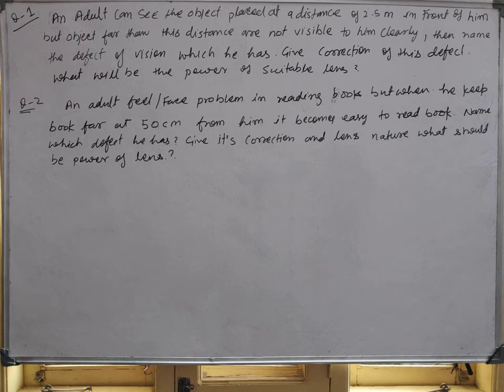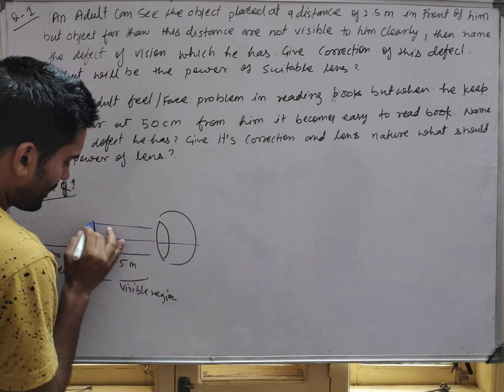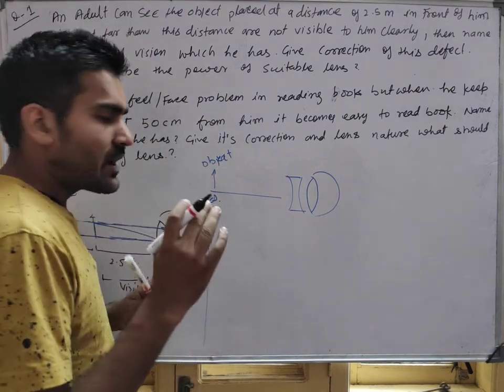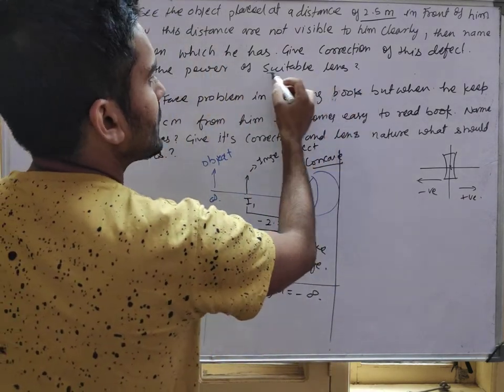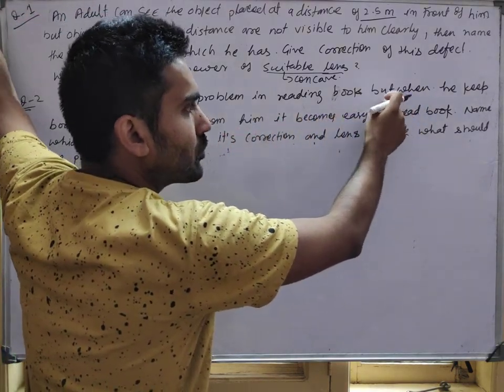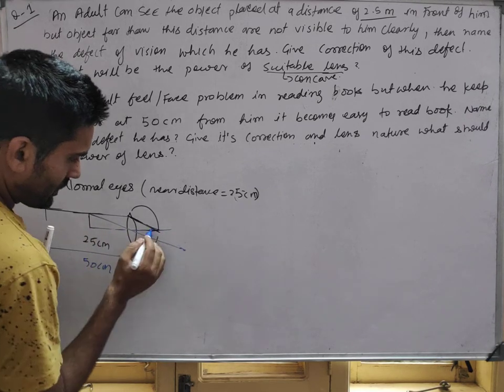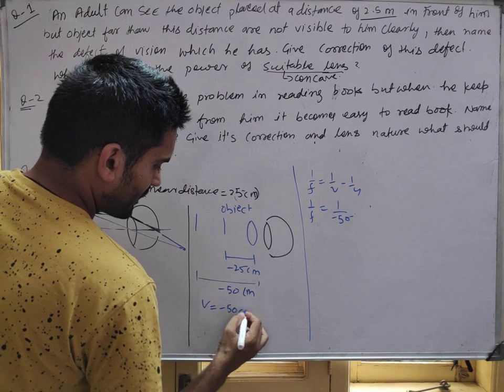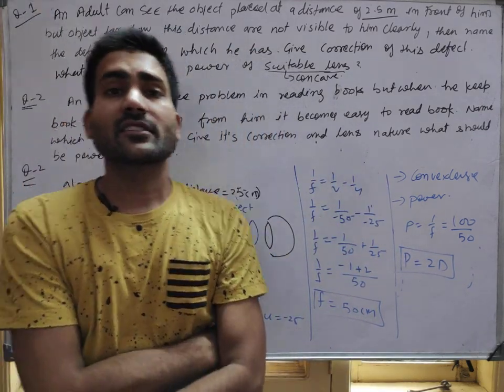MYOPIA AND HYPERMETROPIA( NEARSIGHTEDNESS/FARSIGHTEDNESS) PROBLEM: CLASS 10 SCIENCE/ PHYSICS UNBOX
Hello guys this is Ajay here.
so in this lecture we are going to solve numerical based on myopia  (shortsightedness) and hypermetropia(farsightedness).